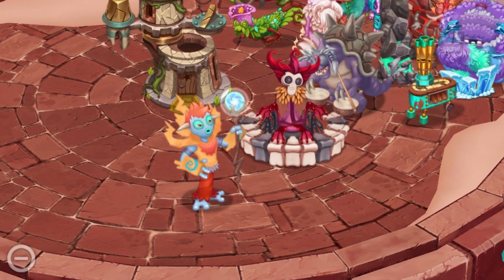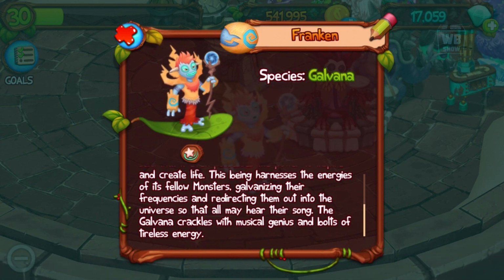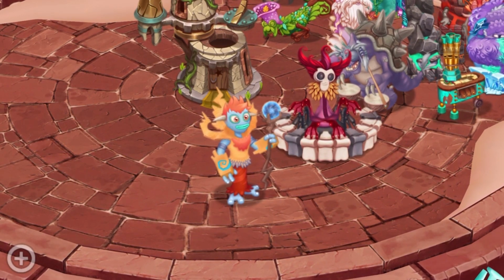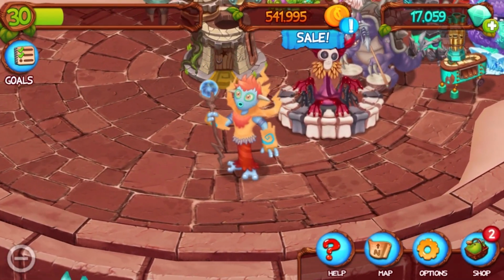Last Celestial Monster, Galvana Unlocked! | My Singing Monsters: Dawn of Fire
In this video we unlock the last Celestial Monster for July, the Galvana monster in the game!

Think you know your Singing Monsters? Think again! Travel back in time to when monsters first erupted into song and witness the glorious Dawn of Fire. Experience catchy tunes, gorgeous graphics and intuitive gameplay in this exciting prequel to the hit mobile sensation My Singing Monsters.

~ My Singing Monsters: Dawn of Fire is optimized for iPhone 5, iPad 3, iPad mini 2 and iPod Touch 5G or newer. Unfortunately, we can't guarantee a satisfying gaming experience on older devices. ~

FEATURES:

Each monster has its own voice!
As you unlock each lovable character, their unique musical stylings will be added to the song to build upon the symphony creating richer sounds. Some monsters are vocal virtuosos, while others play splendorous instruments. Until you hatch it, it's a surprise!

Breed and grow your monster musicians!
Want to grow your Singing Monster collection? That's simple - breed Monsters with different elements together to create new ones! Level them up by rewarding them stuff they like and nurture your very own one-of-a-kind orchestra.

Craft a multitude of unique items!
Build impressive structures, collect resources, and master the intricate new crafting system! Learn the recipes for anything your Monsters might ask of you, and put up wacky decorations to add that personal touch!

Discover new lands and catchy tunes!
Expand your horizons beyond the Continent and explore the diverse and wondrous Outer Islands. Each has its own infectious melody, as performed by your Singing Monster maestros! Who knows how many there are to discover?

Get ready to bask in the golden age of monster music in My Singing Monsters: Dawn of Fire. Happy Monstering!